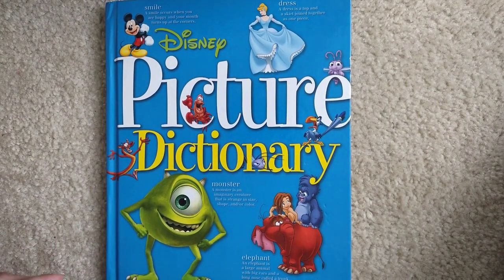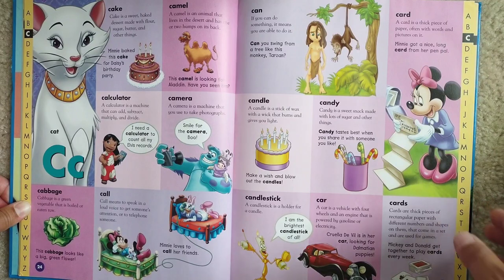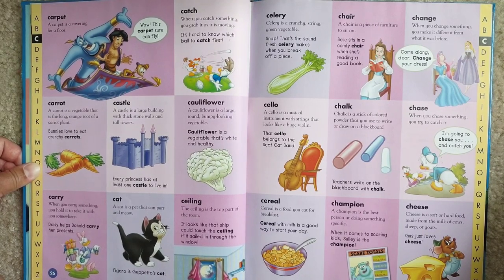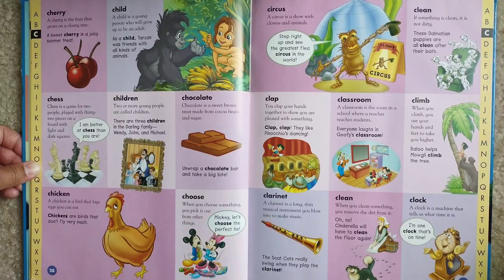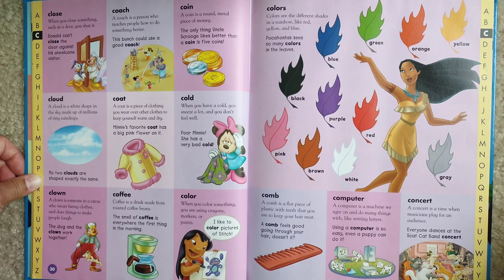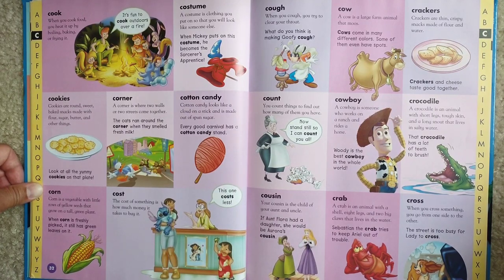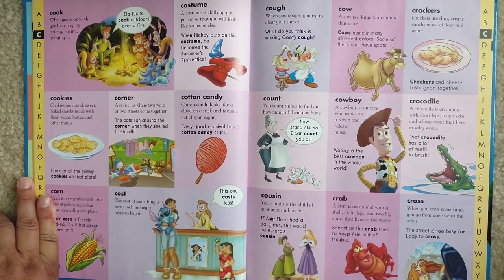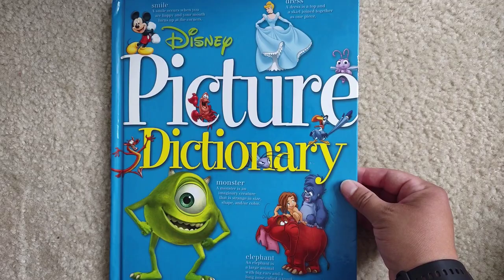Letter C 📚 Disney Picture Dictionary 🐘🦍 Alphabet • Vocabulary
Disney Picture Dictionary

Letter C

If you go to go to the playlist called Disney Picture Dictionary, you'll be able to find the rest of the letters of the alphabet. Happy learning!